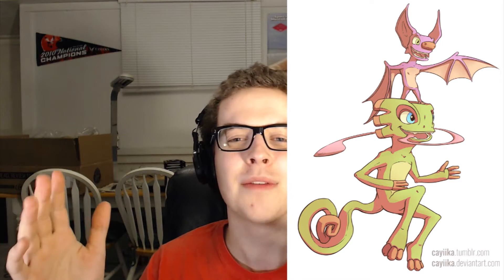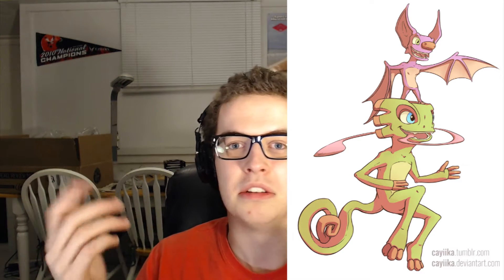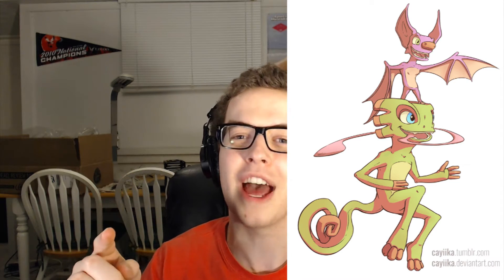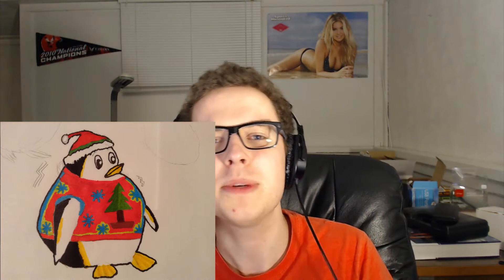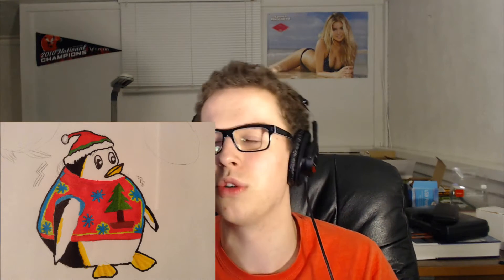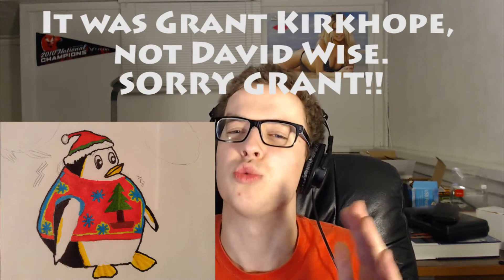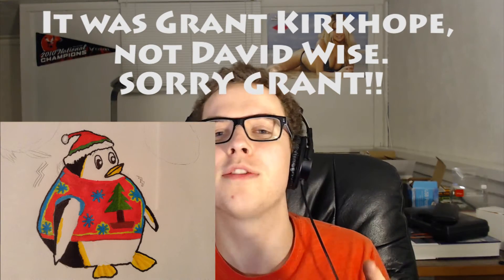YOOKA-LAYLEE: FAN FRIDAY! CREATION CONGLOMERATION #1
Yooka-Laylee is still a game we're all excited about!
In the inaugural episode of the Fan Friday! Creation Conglomeration, we get to see some fan art, a fan-made character, and some great theories!!!

Guitar in the outro played by yours truly!